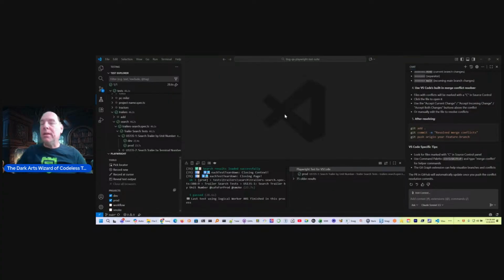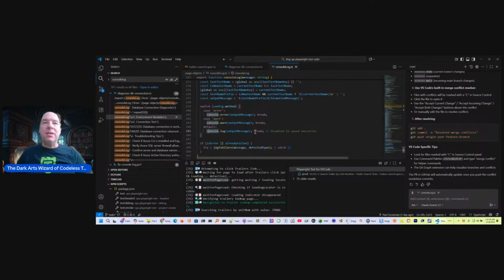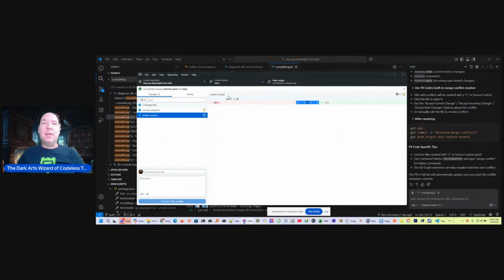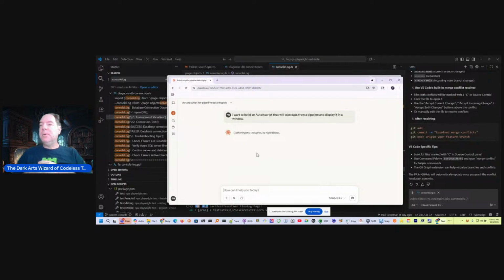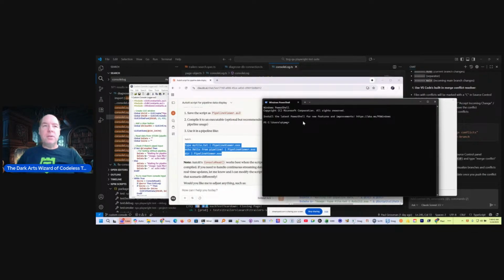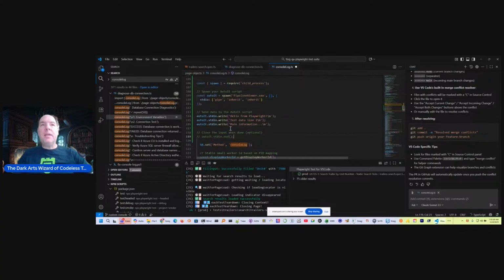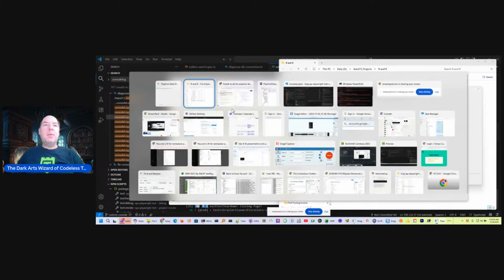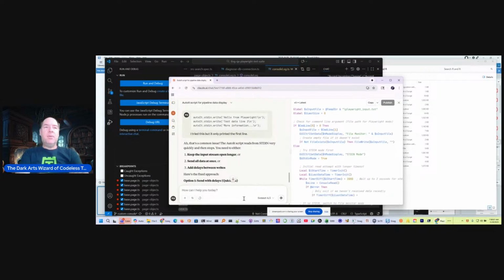Vibe Code a custom Console Log 30 in 30 Minutes